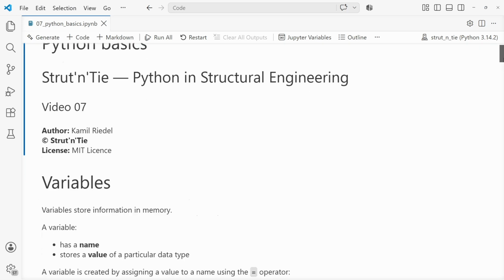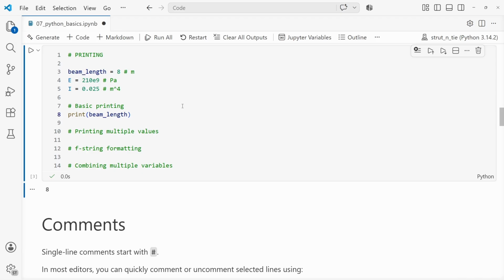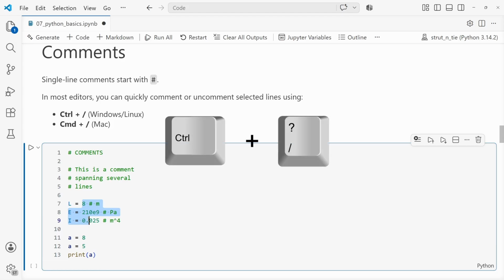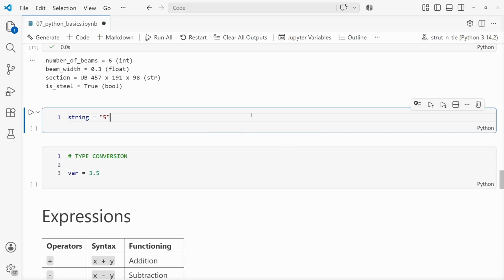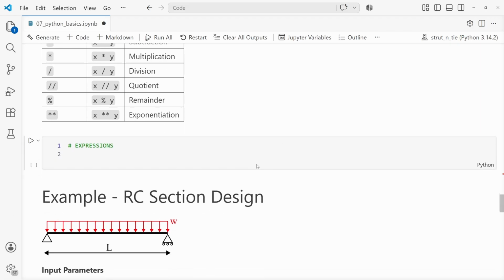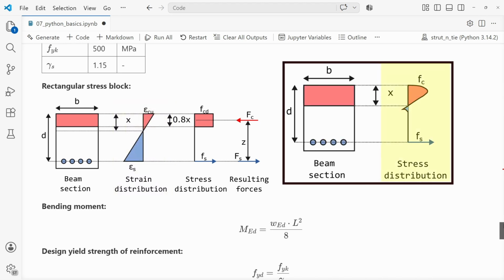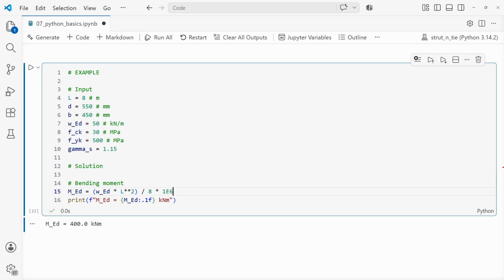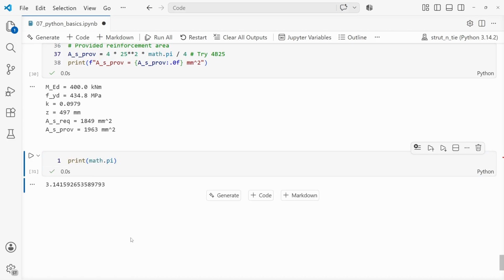Python basics | Python in Structural Engineering | 07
In this video, we cover Python basics for structural engineers: variables, printing, comments, basic data types, and expressions, with a practical example of RC section design. Download the notebook from the GitHub repo and follow along.

00:00 Introduction
00:28 Variables
02:38 Printing
04:31 Comments
05:39 Data Types
07:54 Type Conversion
09:25 Expressions
11:16 RC Section Design Example